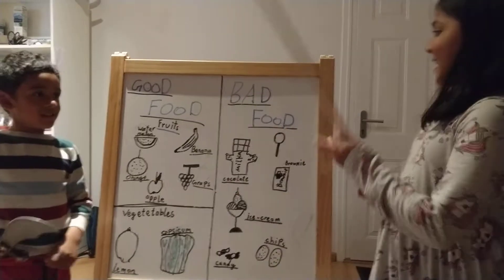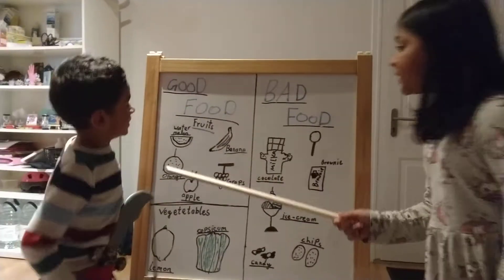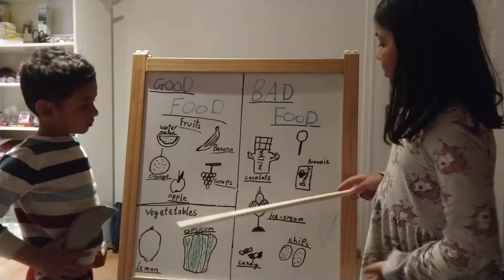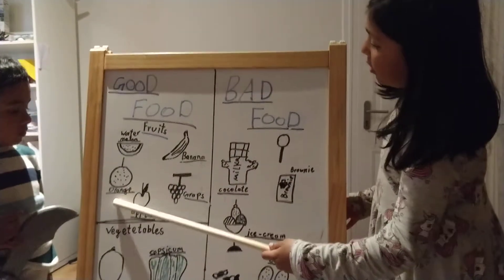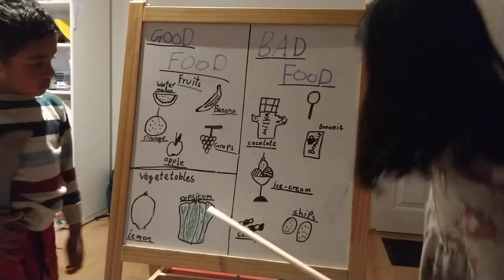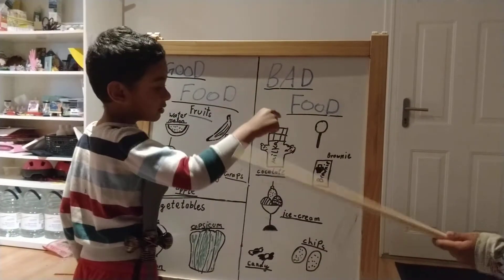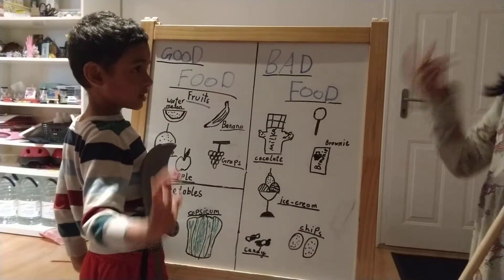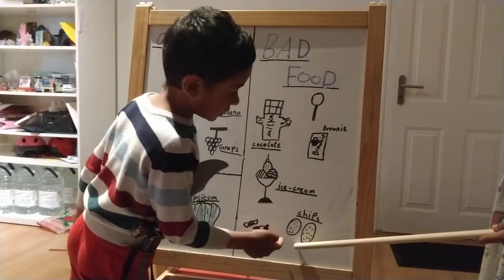good food bad food